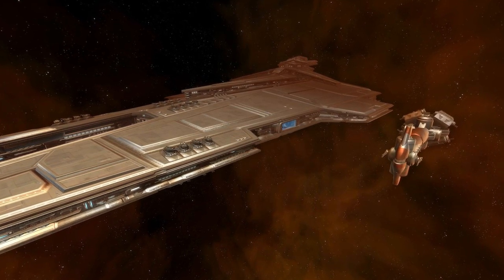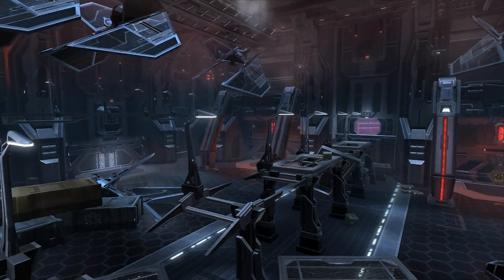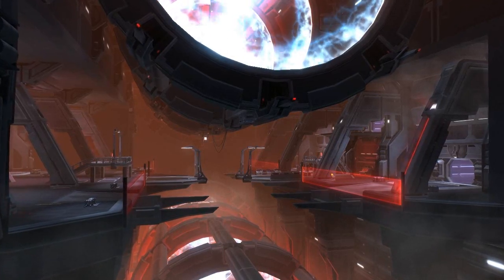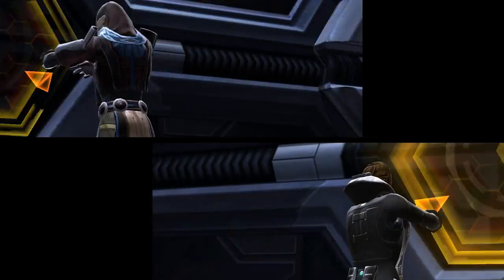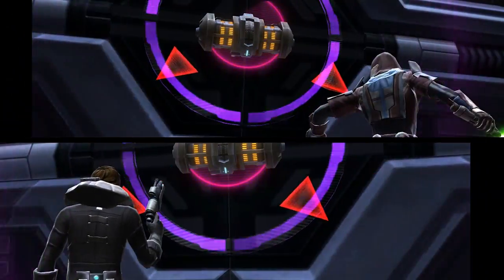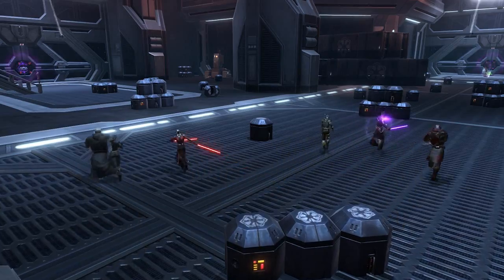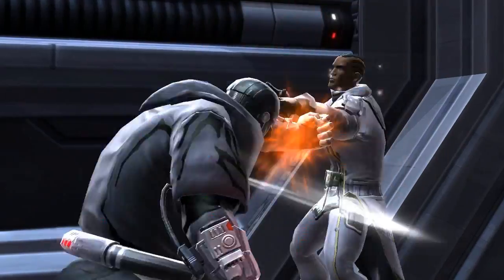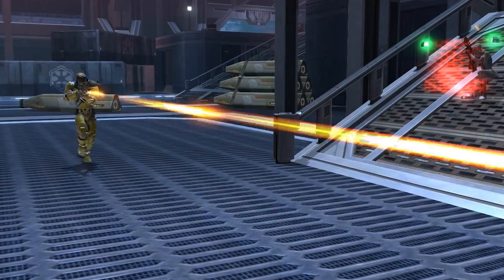Star Wars: The Old Republic - Voidstar Warzone Trailer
The official Star Wars: The Old Republic - Voidstar Warzone Trailer.